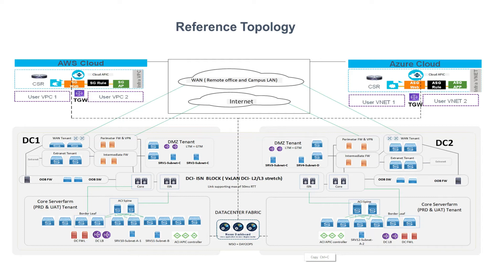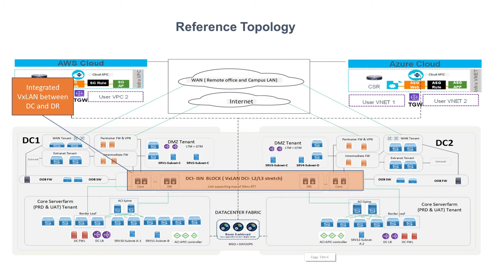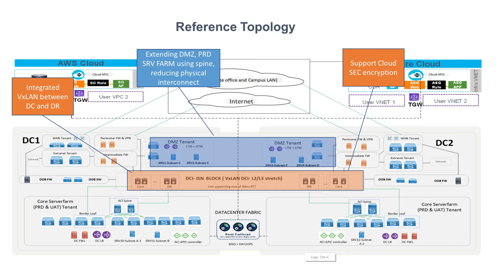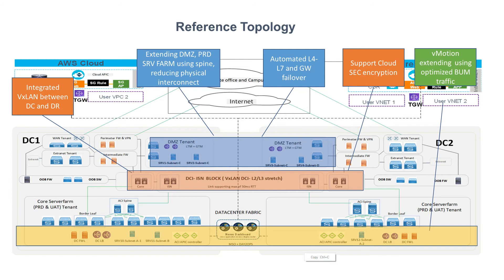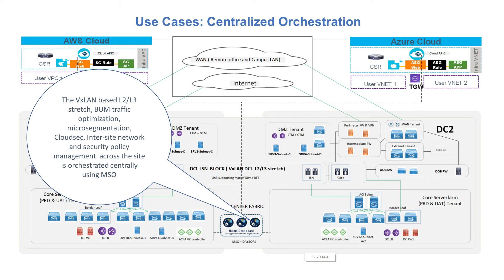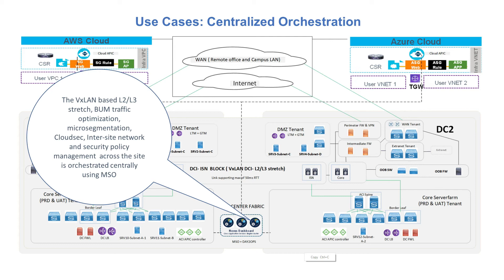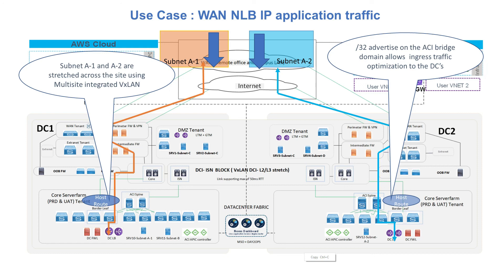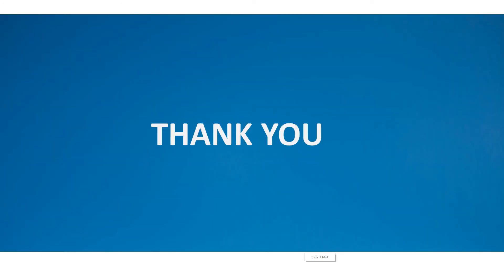Cisco ACI Multi-site - Real World Use Cases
Datacenter infrastructure landscape evolving to take various forms and shapes, it is going from a centralized location to co-locations, remote, branch offices, and to the clouds. Clearly, these are sort of influenced by datacenter cost, flexibility, agility and application, and cloud dynamics.

Consequently, the multisite solution from Cisco certainly targeting to address some of these use cases. In this blog let’s do a real-world analysis of ACI multi-site using a reference architecture and its connectivity, software, and hardware requirements.